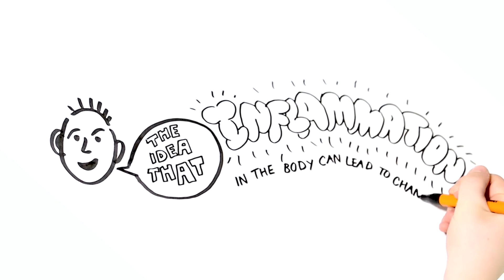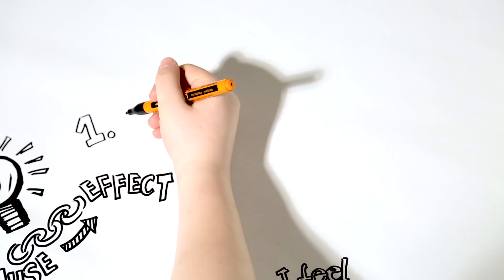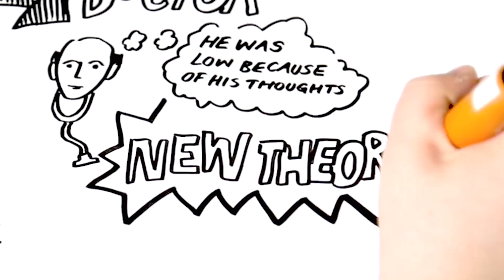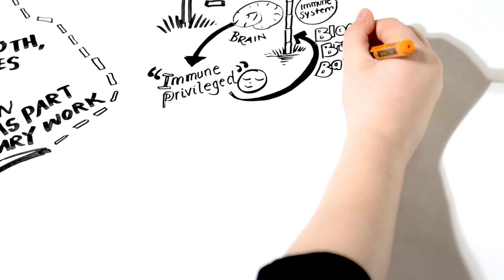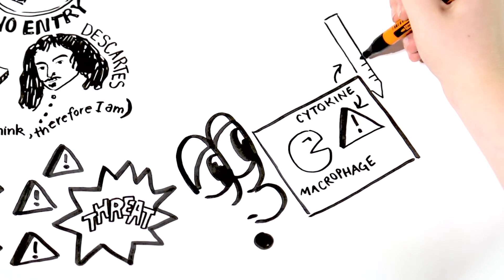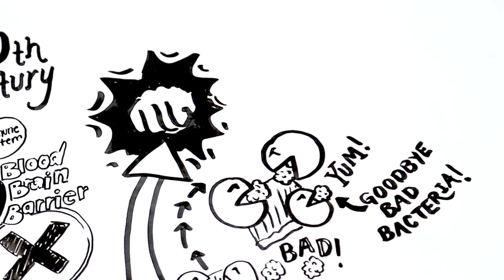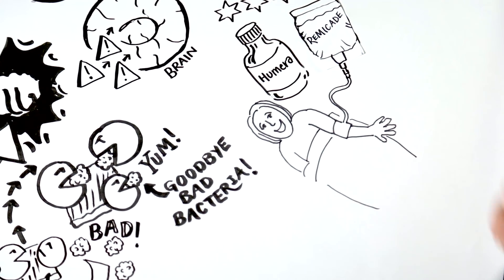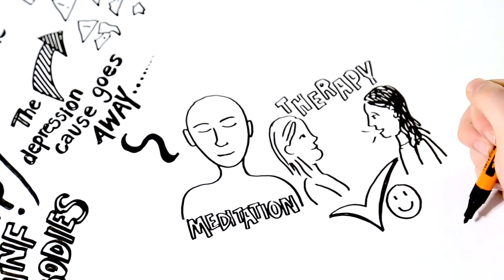Explaining 'The Inflamed Mind: a radical new approach to depression'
In this game-changing book, University of Cambridge Professor Edward Bullmore reveals the breakthrough new science on the link between depression and inflammation of the body and brain. He explains how and why we now know that mental disorders can have their root cause in the immune system, and outlines a future revolution in which treatments could be specifically targeted to break the vicious cycle of stress, inflammation and depression.

Animation by Helena Maxwell. Video edited by Anthony Badu for Short Books.